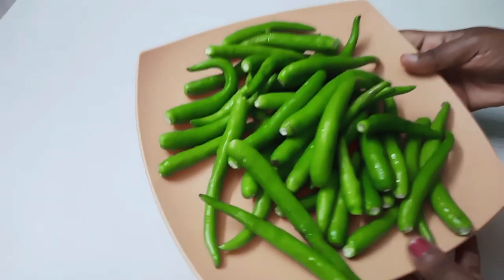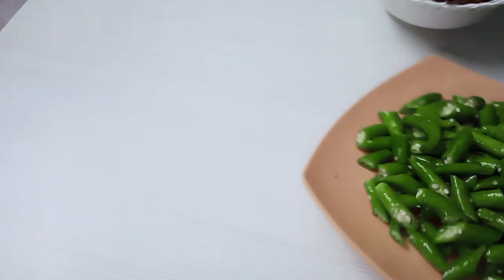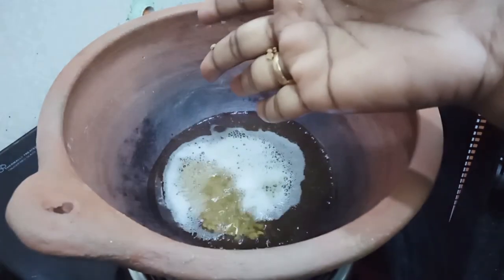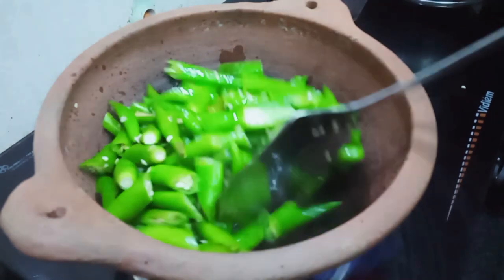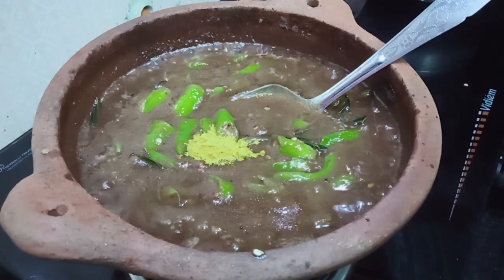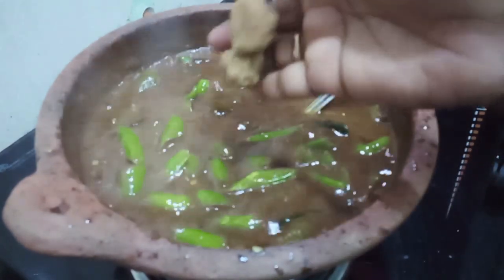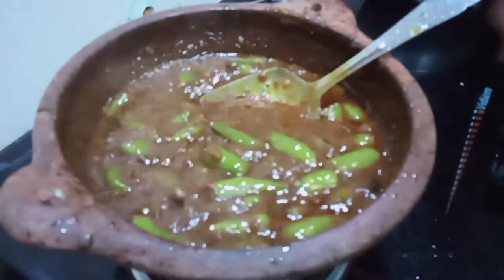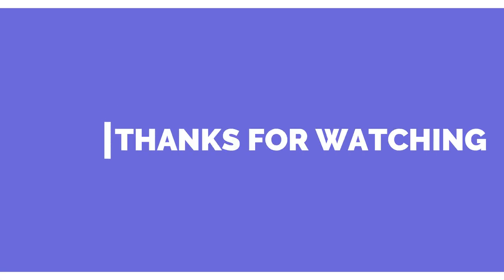Puli Milagai recipe in Tamil புளி மிளகாய்Puli Milagai Side dish for rice, idli, dosa#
. It's very easy method and Puli Milagai recipe also came very well and tasty. Try it and please give me yours valuable comments below. I hope you like this video and also Puli Milagai recipe
. If you like this recipe try this in your home and click the like button share your friends and family. Keep support.

tamarind chilli
traditional
summer special